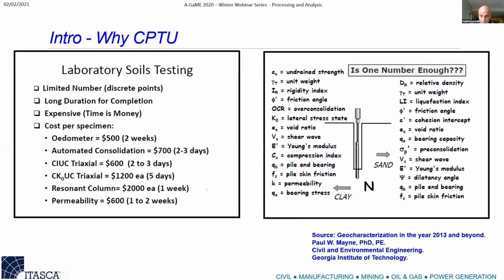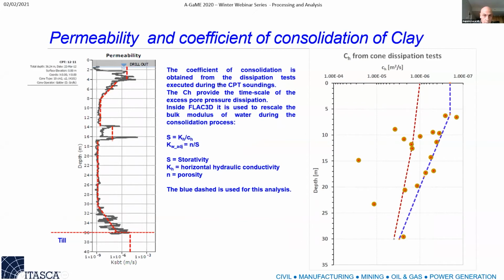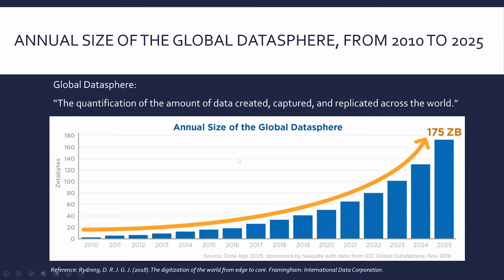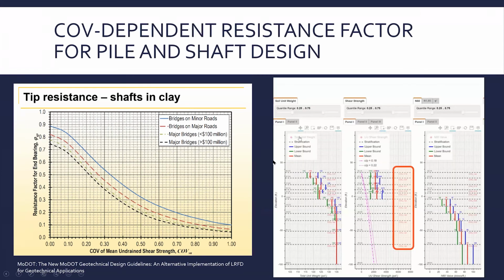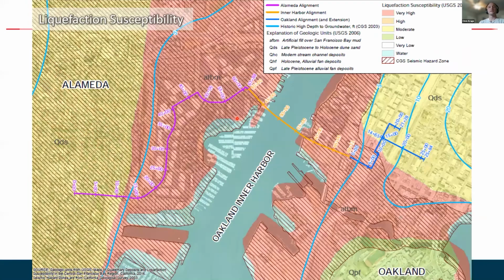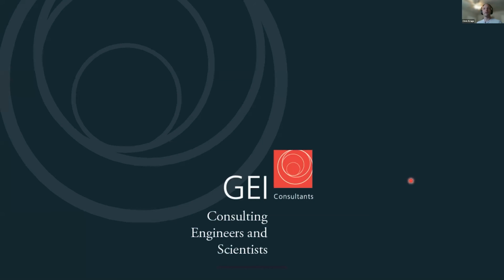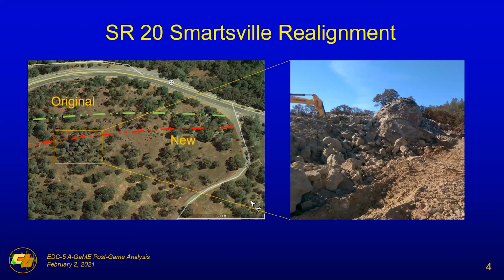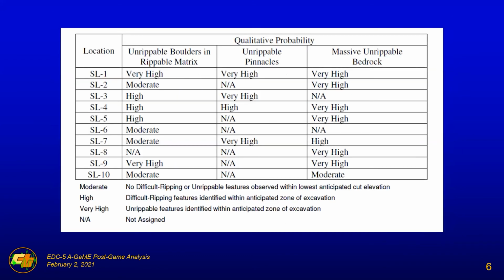A-GaME Webinar #9: Post-Game Analysis: Making the Most of your Methods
FHWA A-GaME (Advanced Geotechnical Methods in Exploration) webinars feature proven, effective exploration methods and practices for enhanced, effective site characterization that reduce project risks, improve quality and accelerate project delivery.

Highlights:
• Processing and analysis of geophysical data: Who and How?
• Using the A-GaME technologies in geotechnical material property
selection and design
• Use of CPT data in numerical modeling
• Visualizing and interpreting CPT and geophysical data in 2D and 3D

Panelists:
Moderator: Derrick Dasenbrock, FHWA Resource Center
Speaker: Augusto Lucarelli, Itasca Consulting Group, Inc.
Speaker: Jesse Rauser, Louisiana Department of Transportation and Development
Speaker: Xin Peng, Ardaman and Associates
Speaker: Chris Krage, GEI Consultants, Inc.
Special Guest: Bill Own, Caltrans